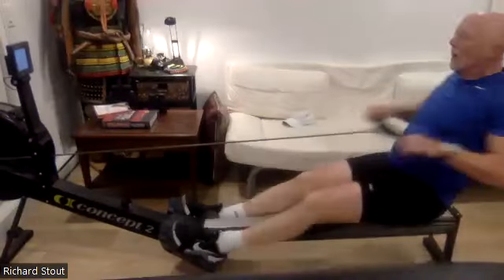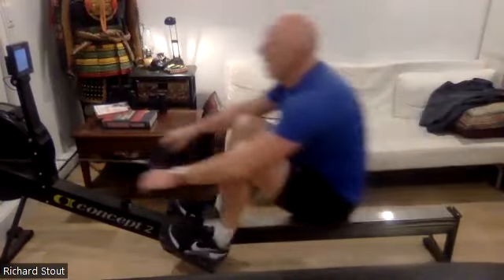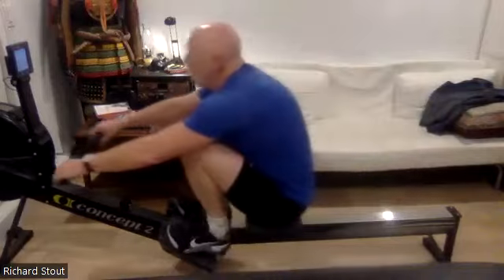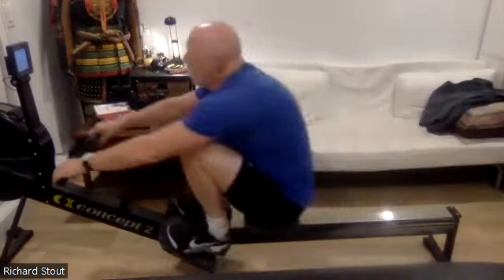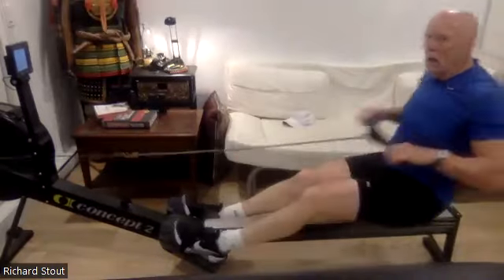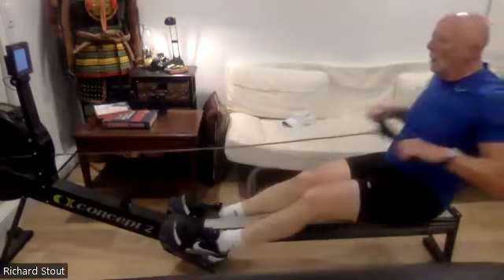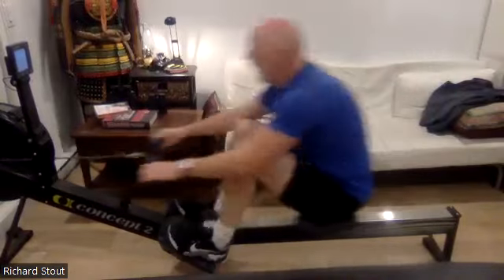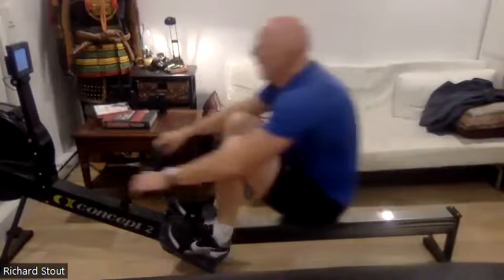01 09 23 Richard 2